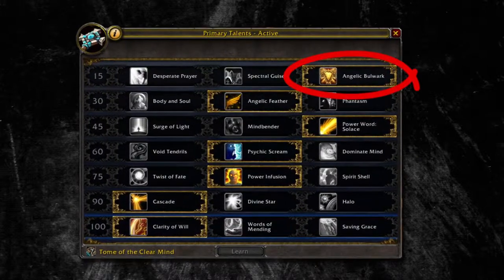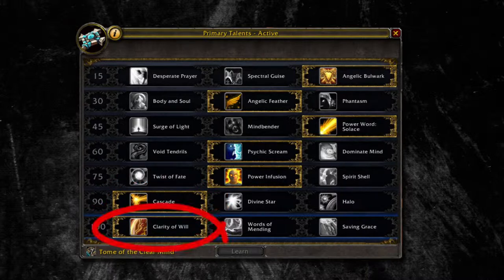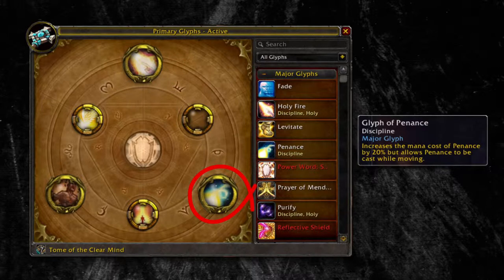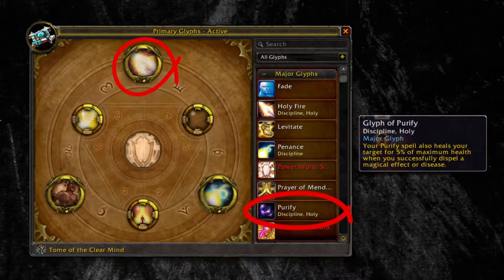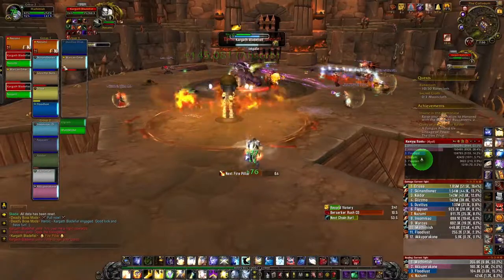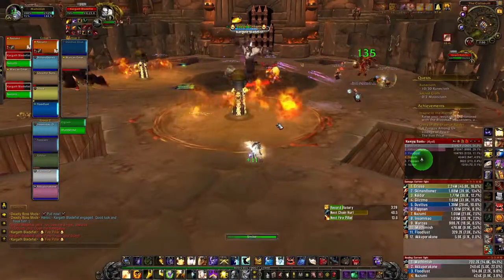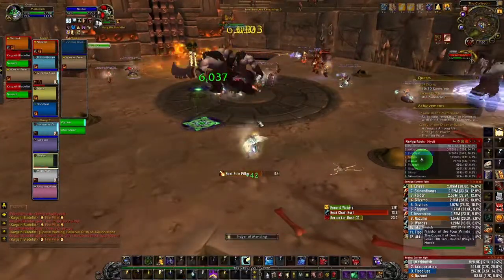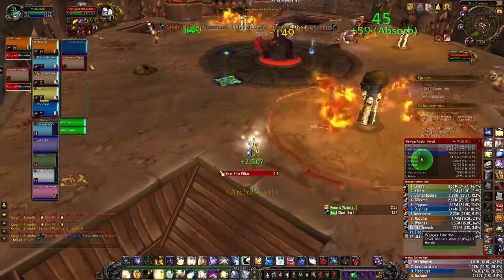Mathimish || How To Disc || Highmaul HC Guide - Kargath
Hey guys! This is my guide on how to play Disc Priest in HM HC.

You might notice me playing with different talents/fucking up, but keep in mind, we're raiding with PUG's.. (ewwww, I know)